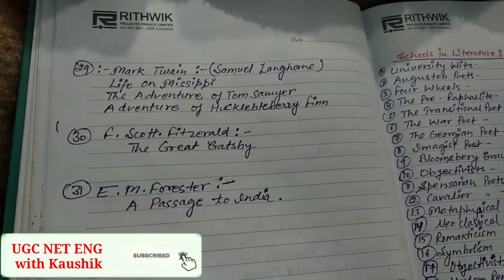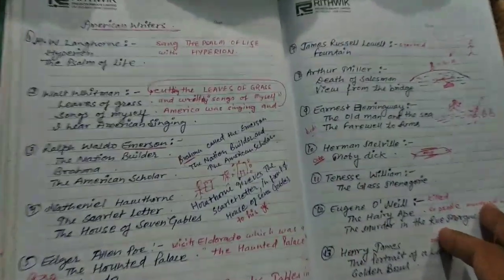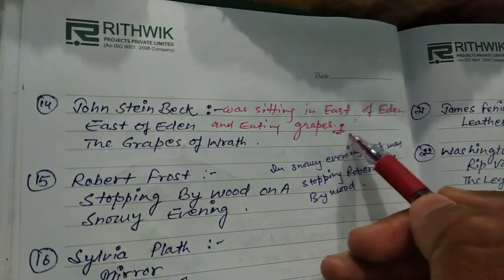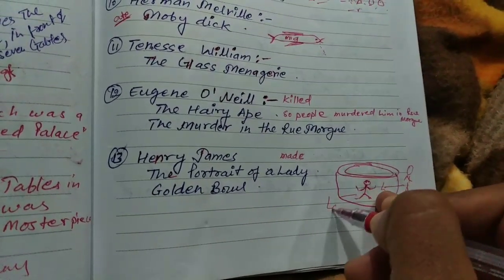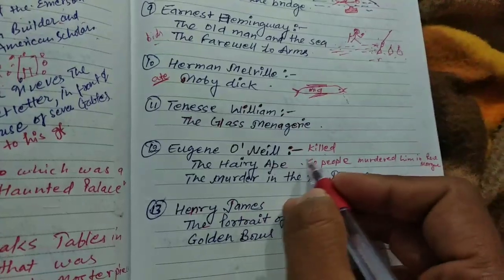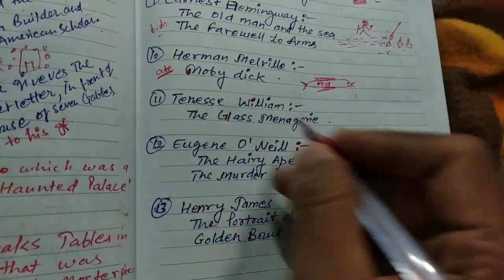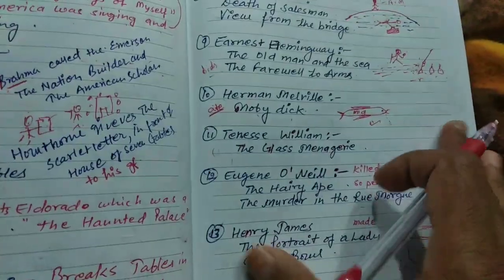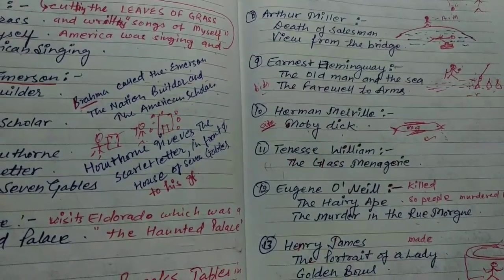American English Literature shortcuts